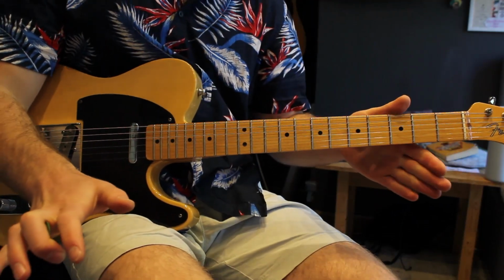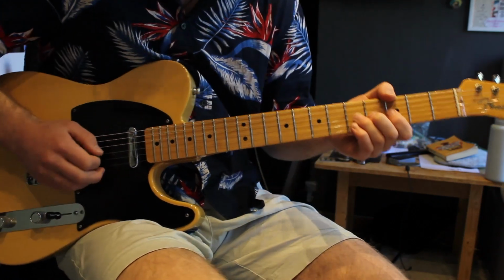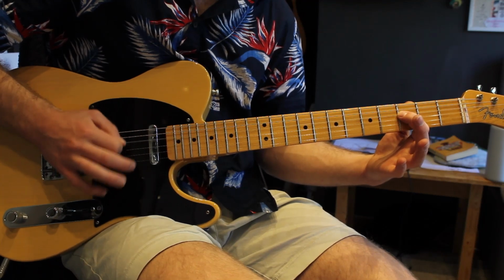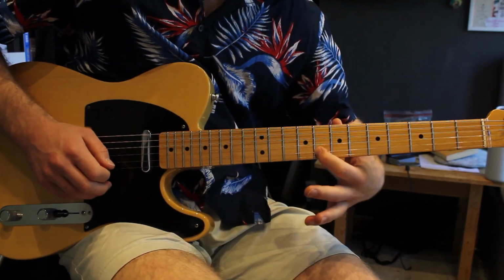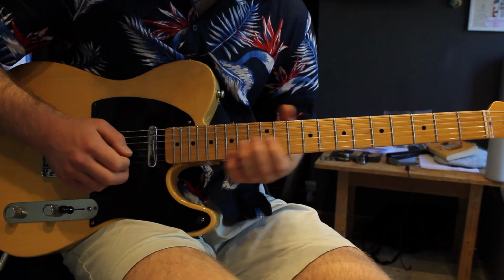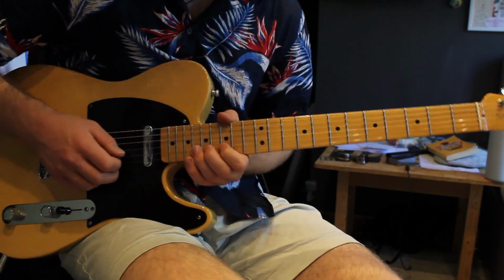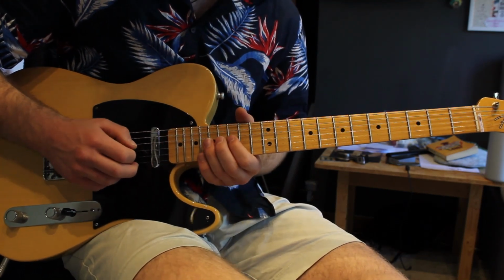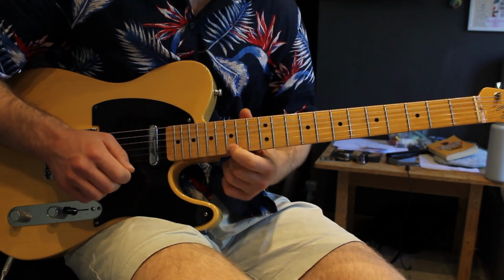You Shook Me All Night Long FULL Solo Lesson - AC/DC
Learn how to play the full solo from AC/DC’s iconic track “You Shook Me All Night Long” in this step-by-step guitar tutorial! 🎸⚡

This lesson breaks down the entire solo as played on the original recording — perfect for intermediate players or anyone who wants to nail Angus Young’s legendary licks with precision and feel.

🎵 Includes a slowed-down playthrough and breakdown of each phrase to help you learn note-for-note.
📄 TABs coming soon to make learning even easier!

⚠️ Important for Trinity Rock & Pop Grade 3 students:
This is not the Trinity version of the solo. If you’d like to perform the full version in your exam, you’ll need to speak to your exam centre and ask if they can arrange an alternative backing track